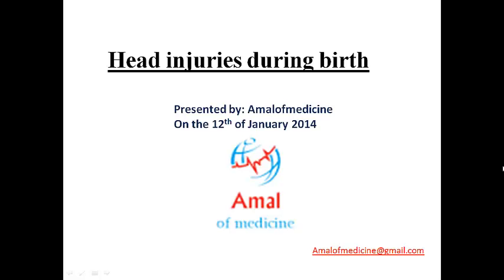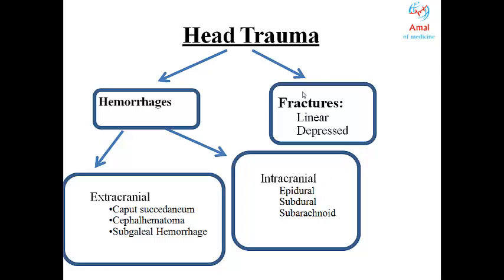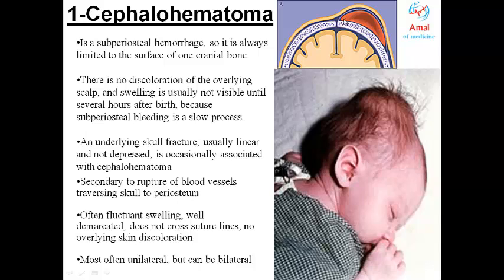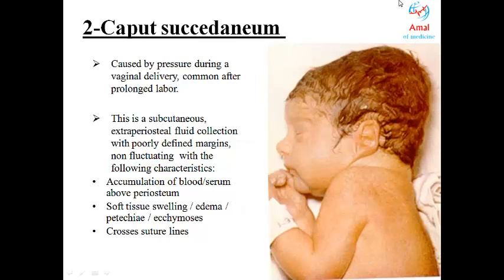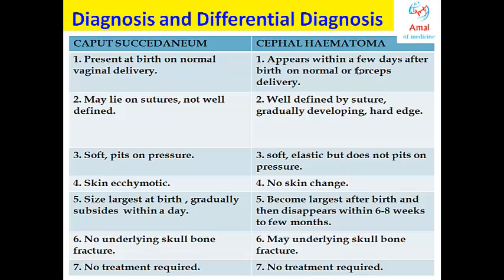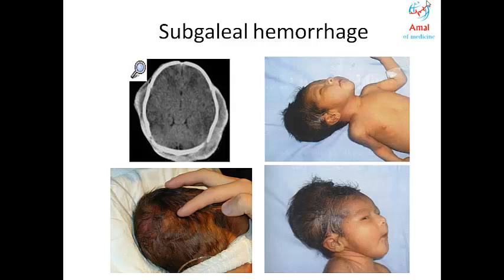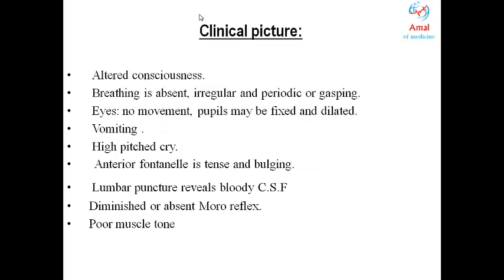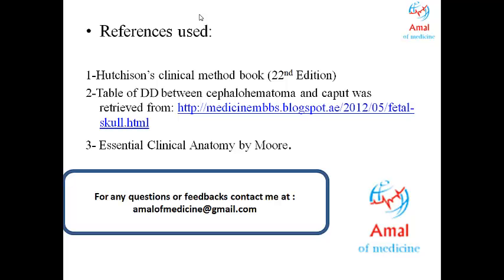Head injuries during birth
This video provides a quick overview of _ head injuries_trauma that may occur during birth_. Hope you find it benefical and enjoy watching it.